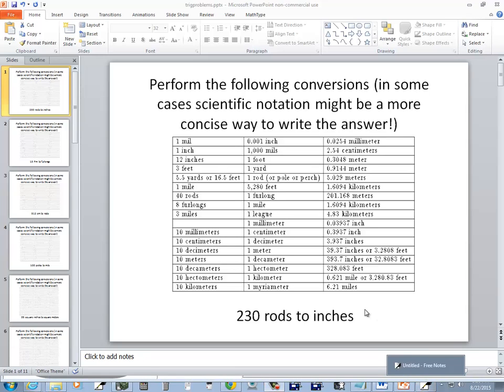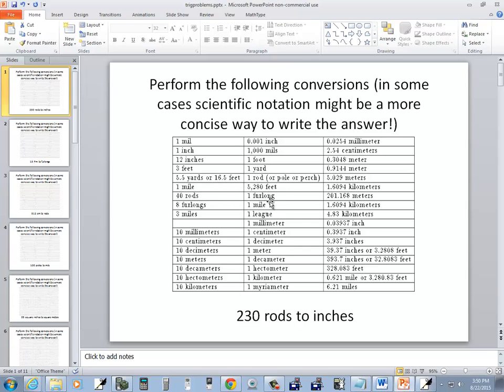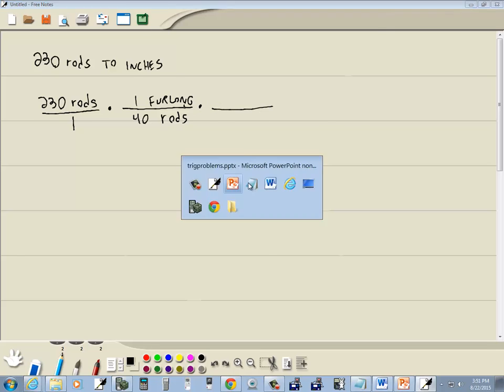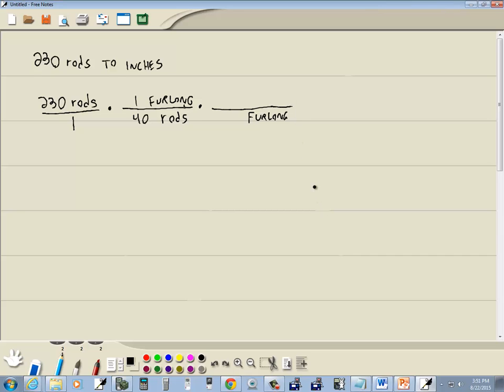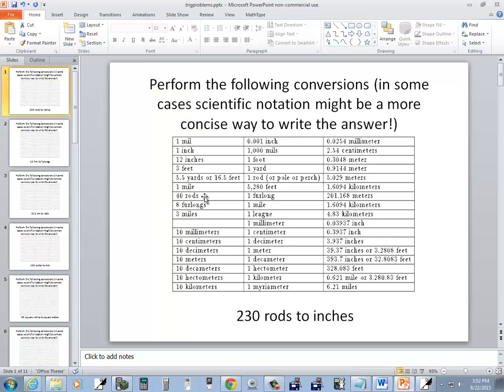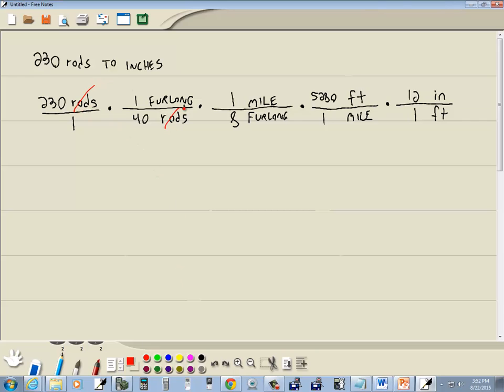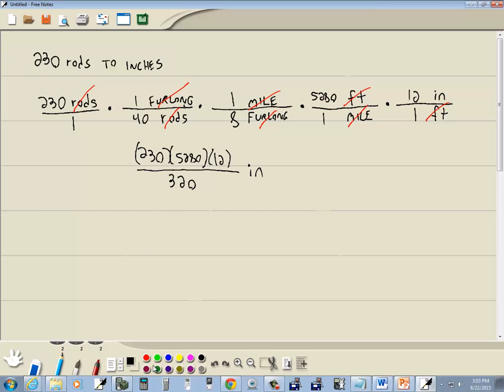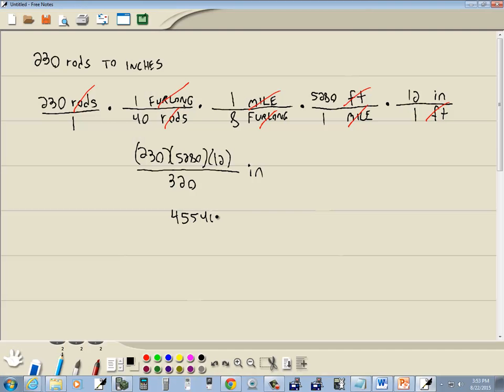Trigonometry - Homework - P8222015355